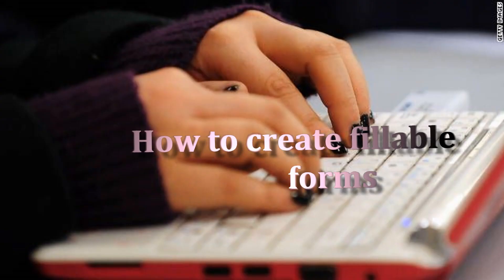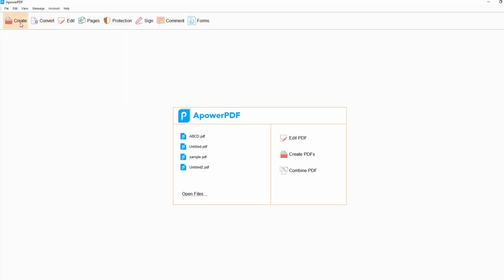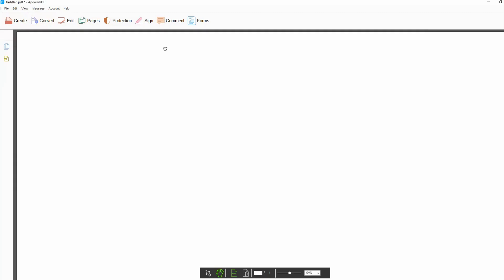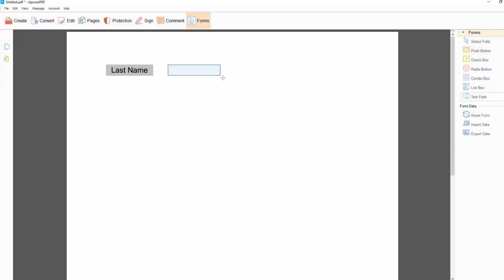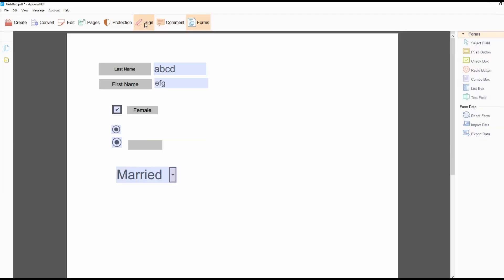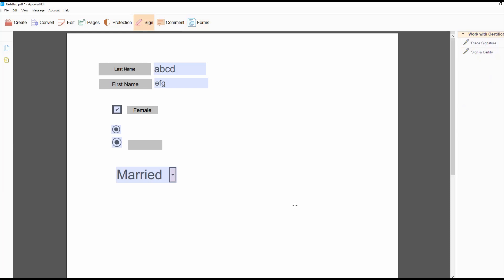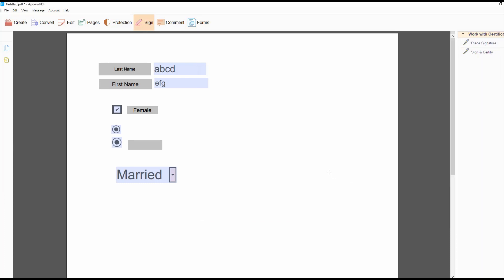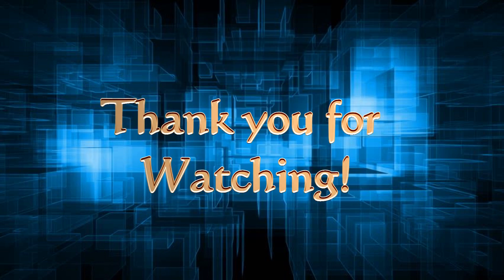How to Create Fillable PDF Forms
In this video, you will learn how to create a fillable PDF form with ease. After that, you can download the program in the video via this